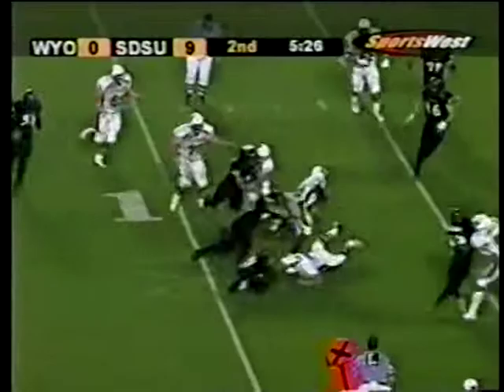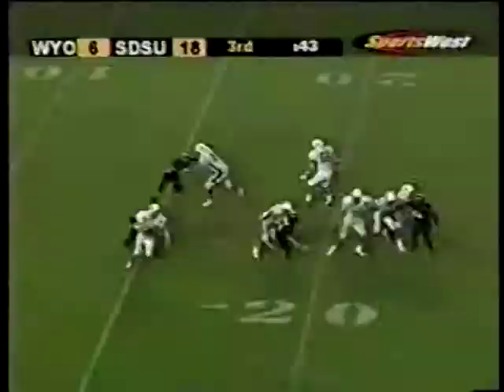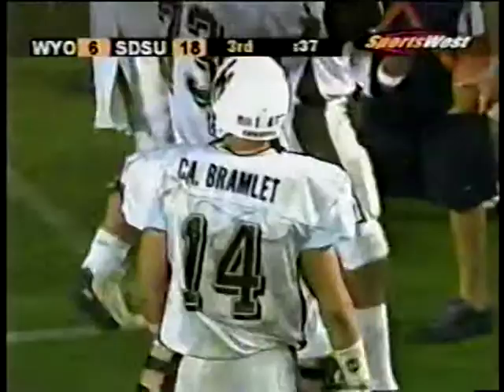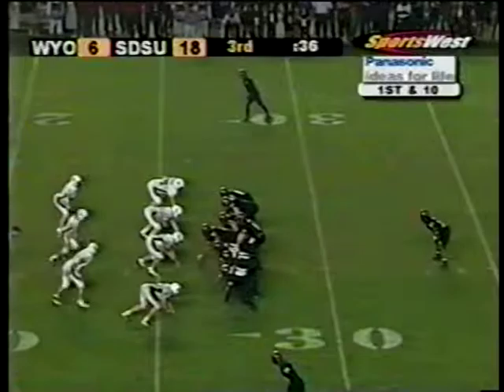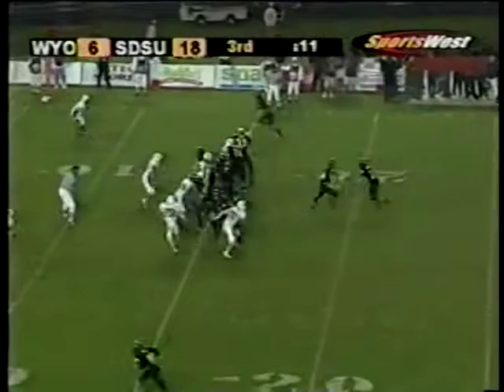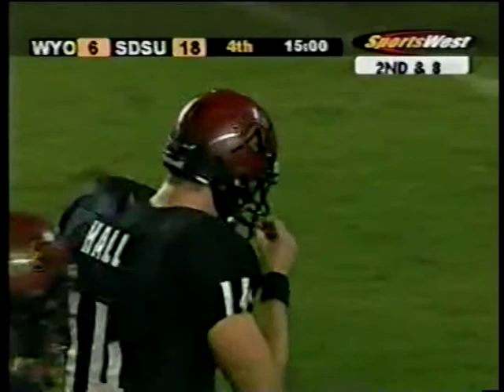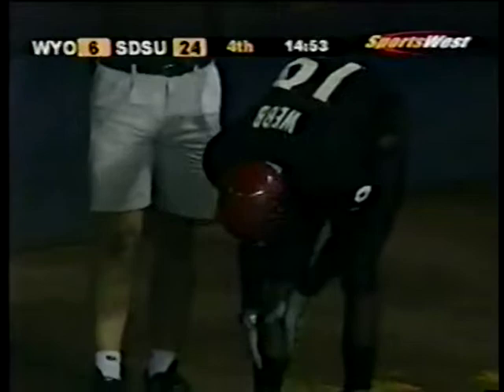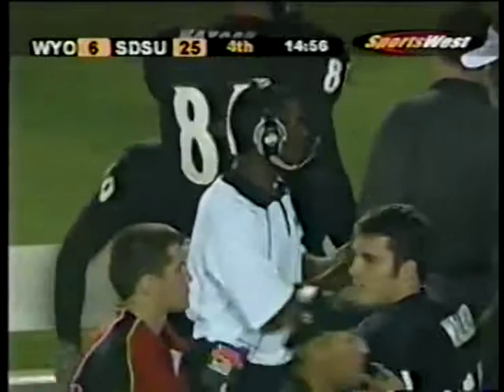Wyoming vs. SDSU football, 2002